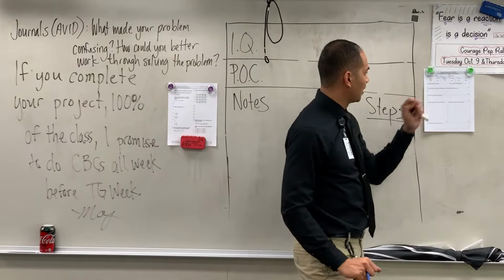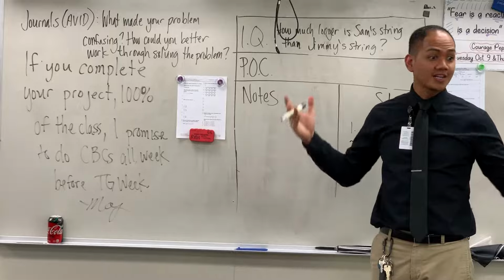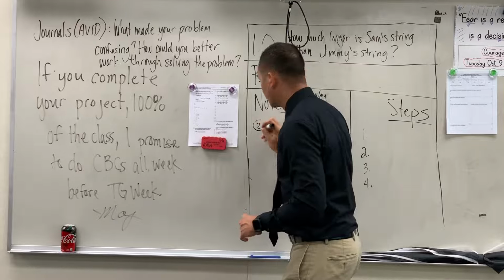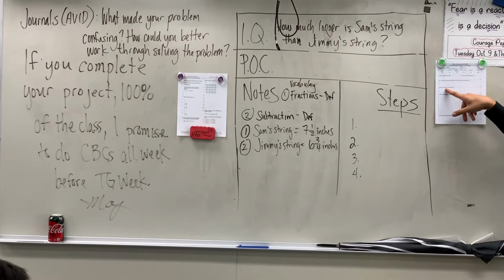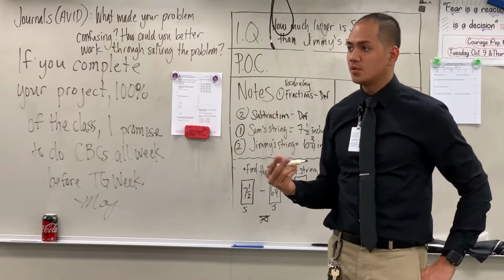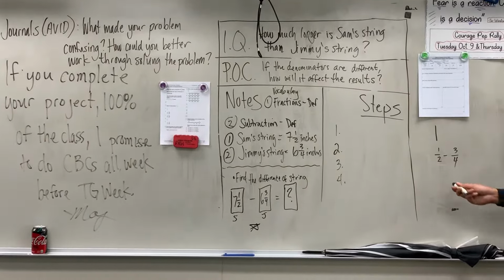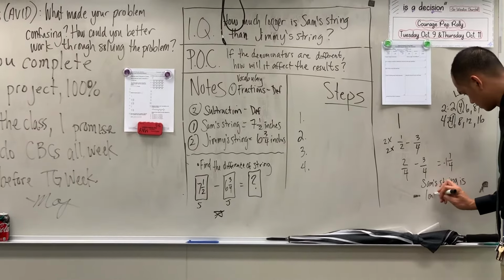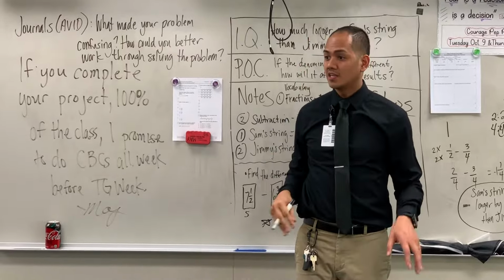Tutorials and TRFs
This is for AVID.

Tutorials are designed to help you think about your thoughts of working through a particular problem.

What you need to bring to class is a step that you may have had a "point of confusion" (POC) on. With this in mind, you work with your small group to work through the POC to have a better understanding of the problem presented.

Also, this should assist you in filling out your Tutorial Request Form (TRF).

I know it seems in the video that I was giving out the answers, I was merely repeating what some people in the audience were saying. When you work in a tutorial, make sure you do what I do when you are sitting in the audience by asking a lot of questions to help the person get to the correct answer.